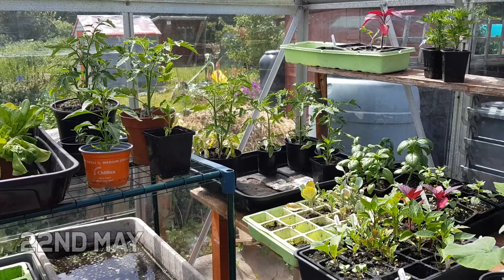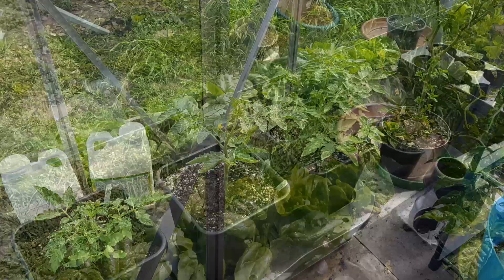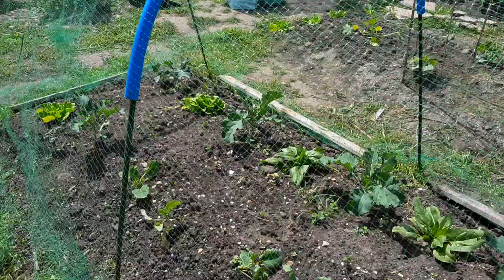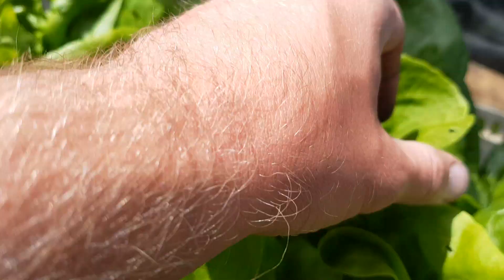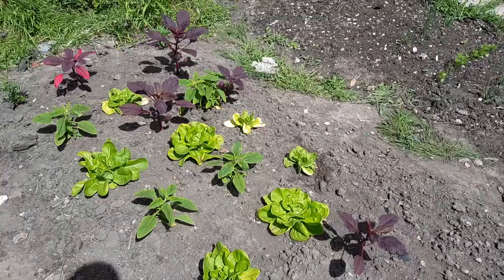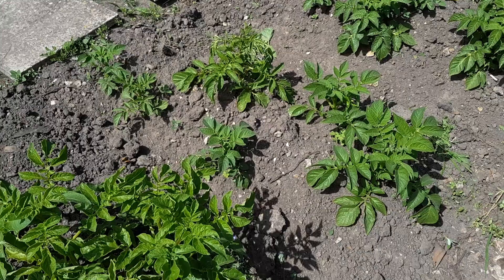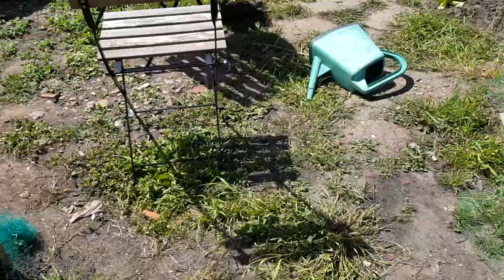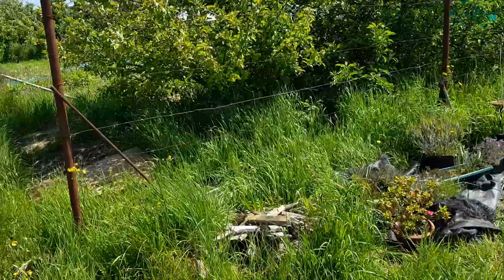Allotment Progress: Fighting Pests, Quadgrow & Plot Ramble | JB's Allotment Diary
Welcome back everyone! Slightly different style of video this one. Less doing and a lot more rambling and showing off what I've been up to. Let me know what you think!

Timestamps:
0:30 - Greenhouse Lookover - rebuilt tables
1:43 - Weeds in the greenhouse
2:32 - Quadgrow!
4:25 - Beet Leaf Miner
5:31 - Blackfly / Aphids
6:41 - Flea Beetles
8:09 - Slug Damage
9:09 - Video structure
9:52 - Compost
10:32 - Salad Bed
12:10 - Onions & Carrots
13:10 - Potatoes
13:56 - Courgette & Cucumber
15:05 - Brassicas; Cabbage, Broccoli, Kohl Rabi
15:39 - Greenhouse Minibed Salads
17:20 - Strawberry Raised Bed
19:20 - Rest of Plot (despair)
19:47 - Apple Trees & Future Meadow(?)
20:20 - Greenhouse Plants
26:08 - Outro